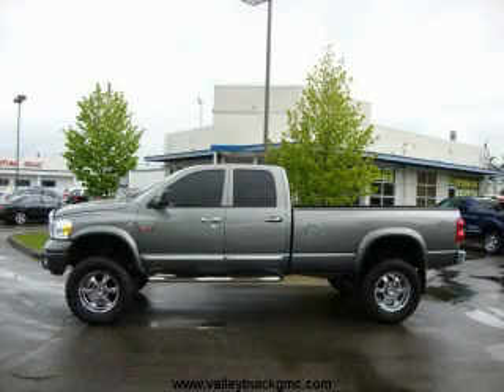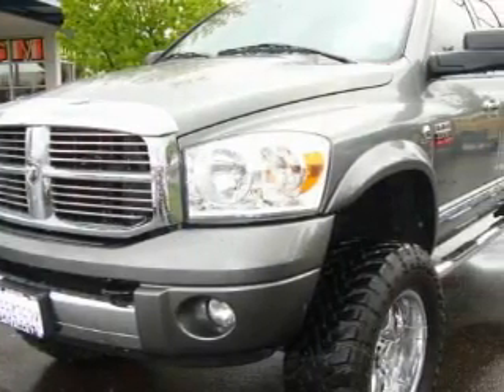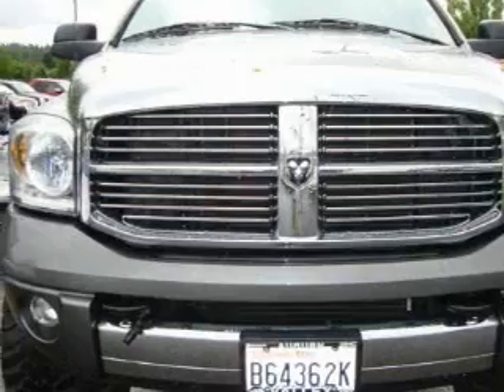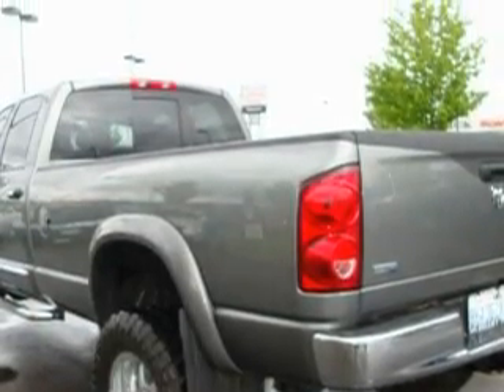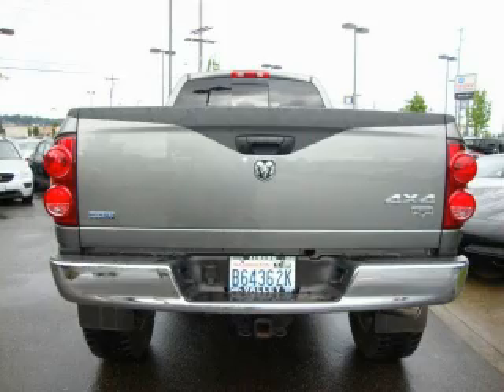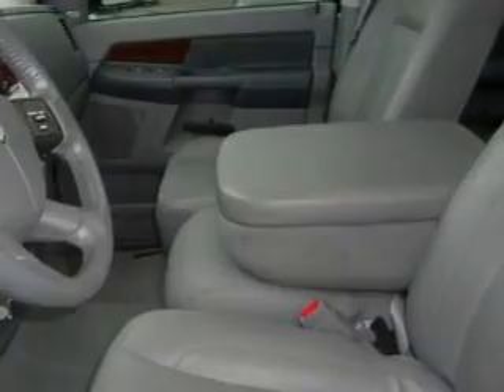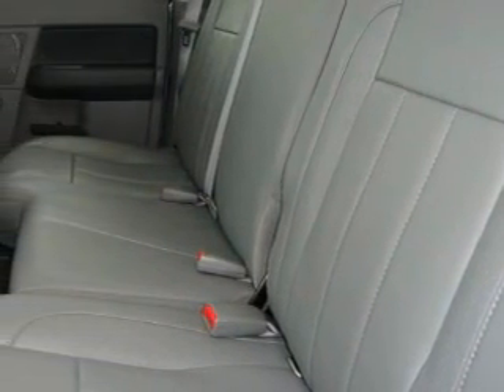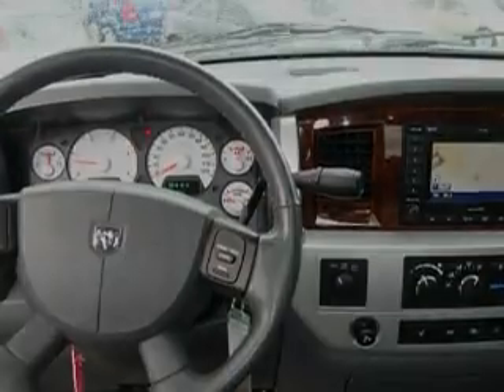2008 Dodge Ram Auburn WA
Year: 2008
 Make: Dodge
 Model: Ram
 Engine: 6.7L I6 Turbo Diesel
 Trans.: Automatic
 Exterior: Gray
 Miles: 16,198
 Interior: Gray

 Used 2008 Dodge Ram Auburn WA